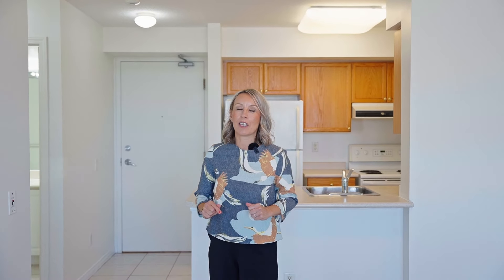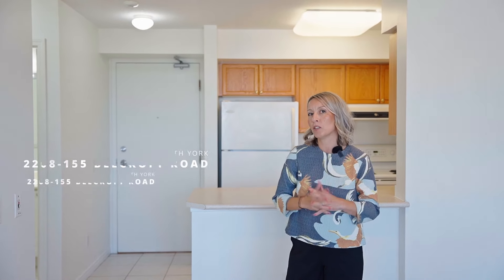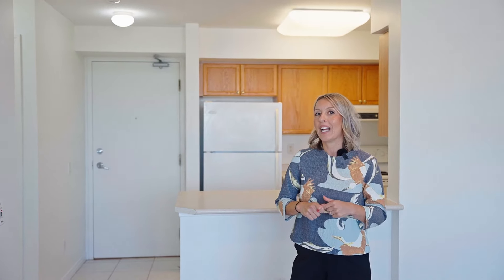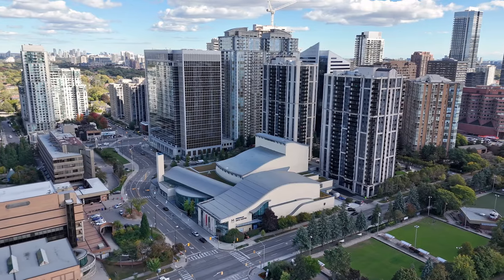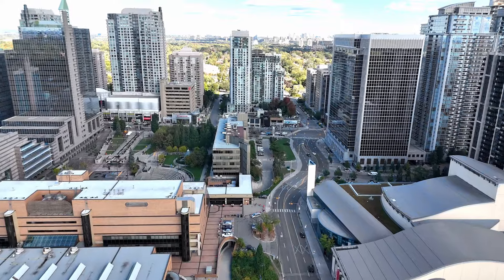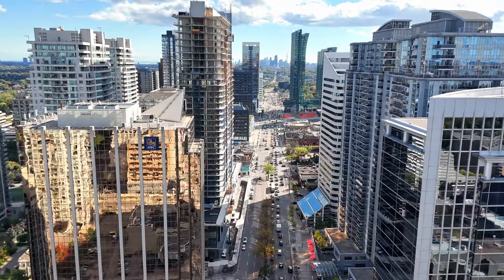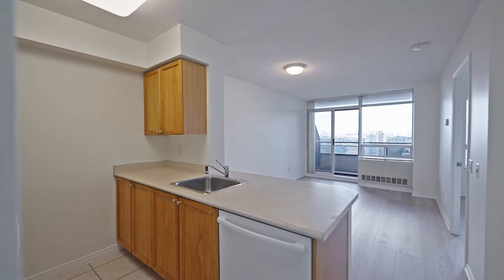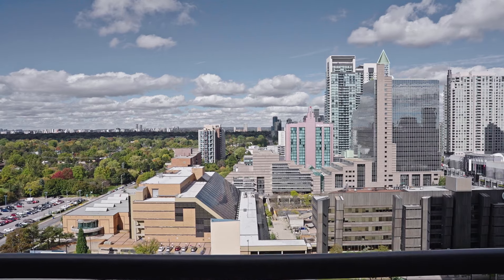BEST Priced CONDO in North York! | 155 Beecroft #2208 For Sale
Listen up North York lovers! – you are going to want a piece of the action with this cozy 1 bedroom condo! Live in the Heart of North York in a Coveted Building! This cozy 1 bedroom condo is filled to the brim with practicality and beautiful natural light. New flooring, freshly painted, and great North West views from your large balcony walk-out. Great use of space, this is the PERFECT starter condo. Direct underground access to the subway from the building and steps to amazing restaurants, shops, parks and every amenity you need. The owned parking spot has an EV Charger installed! This condo could not be more convenient if it tried! Ready to move in!

155 Beecroft #2208

Price : $519,900

Would you be interested in viewing in person? If so, I'd be happy to show it to you at a time convenient for you.  And of course, if you have any questions about the Toronto real estate market, just let me know how I can help!

💥The ARMSTRONG TEAM💥
Toronto - Right at Home Realty